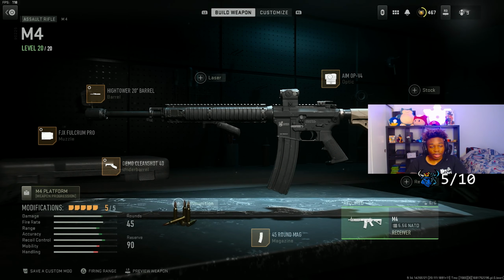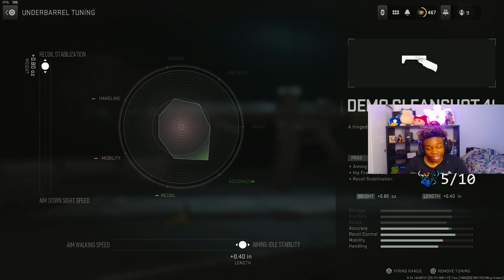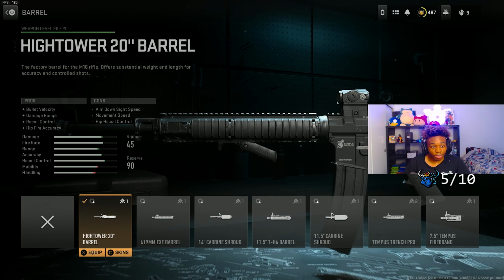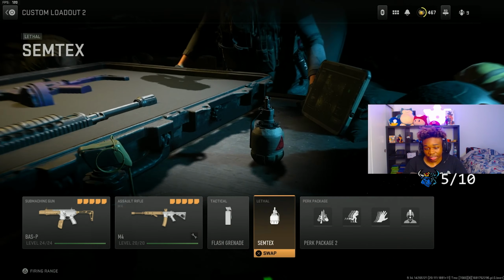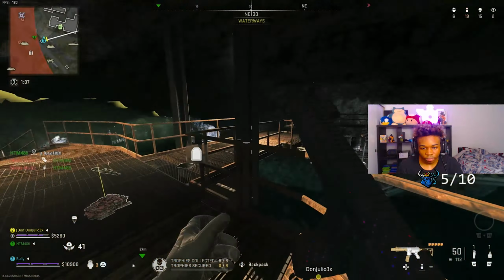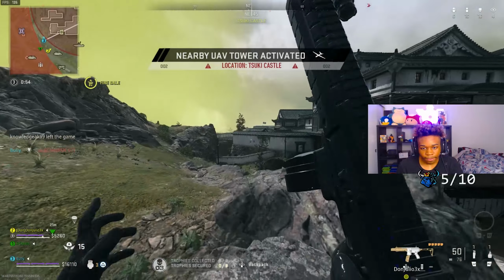new 2-Shot M4 is BROKEN in WARZONE SEASON 3 after UPDATE!😮 (MW2 Warzone)